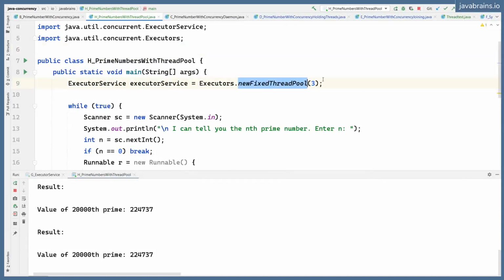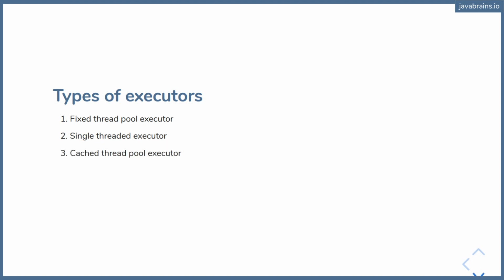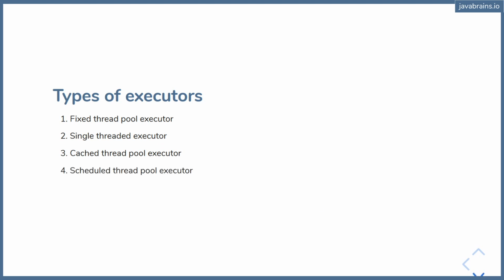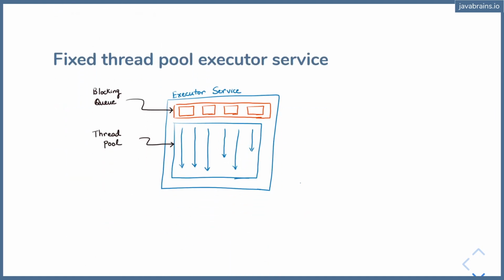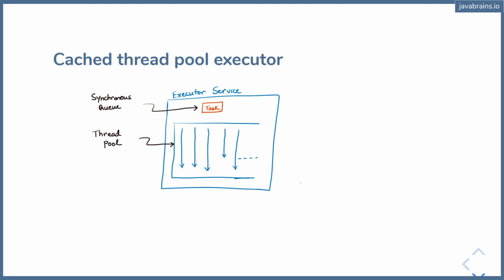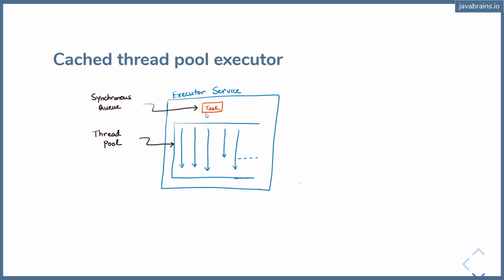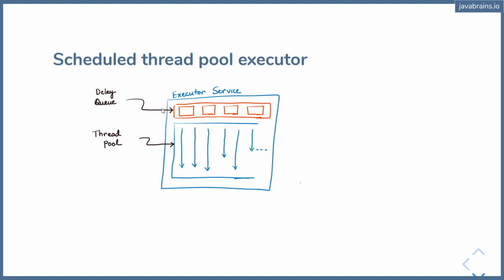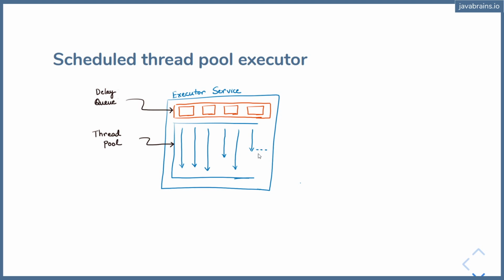28ThreadpoolandExecutortypes 200929 220453